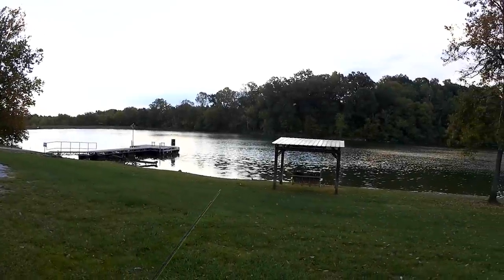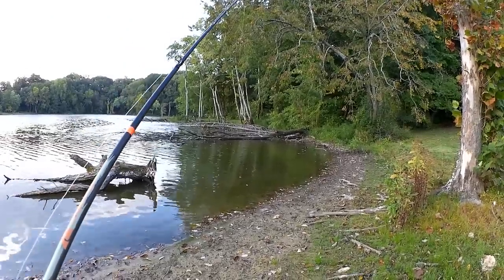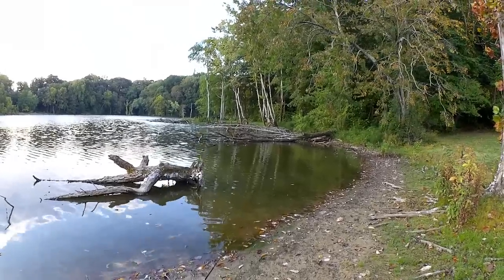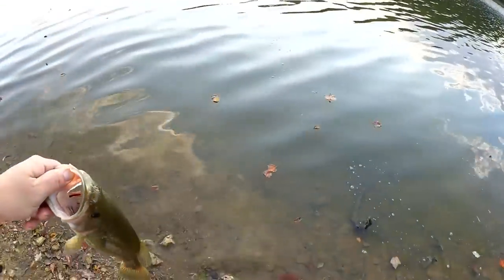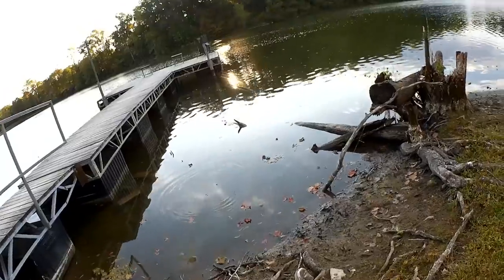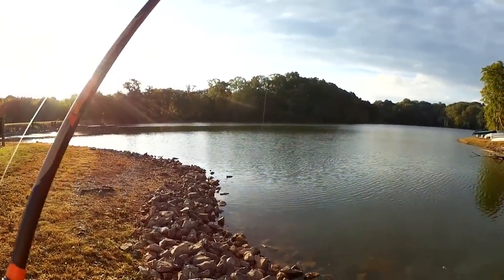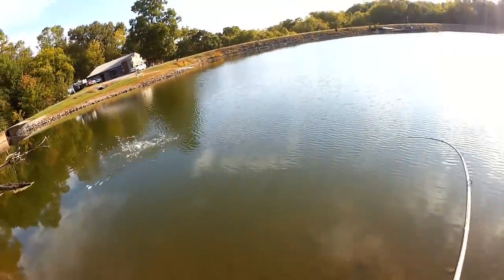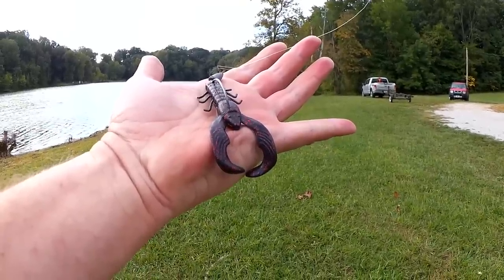How To Fish TOPWATER Texas Rigs for Bass! (Fall Topwater Bass Fishing)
This is how to fish topwater Texas rigs for bass! Topwater bass fishing heats up in the fall. When it starts to cool off, I start throwing more topwater. Today I am fishing with a Yum Cristie Craw on a 3/0 EWG hook. I like to fish this unique style of topwater close to the bank. Watching the fish chase down the lure is really exciting! When fishing topwater, be ready for strikes that miss the lure. But don't worry too much. The bass will eventually grab the lure, and then its on! Fall topwater bass fishing is fun and exciting. Try a Texas Rig on top and see what you can catch.

Send mail to the show here:
Realistic Fishing

Awesome Patrons: A Guy From Denmark - Scott Hettel - Chue Lee - Scott Kidder - Clinodev - John David - Daniel Lightsey - Joshua Johnston - Gail Hayes - Jay B - Brooks Meyers - Eric Payne - Jason Compton - Thaxton Mauzy - Aleksandr Sorokin - AD Robles - Marlo C. - Nathaniel Reynolds - Hansen’s Craftory - Michael and Susan Ziegler - Crazy Mixture